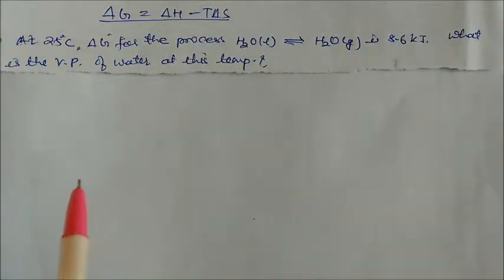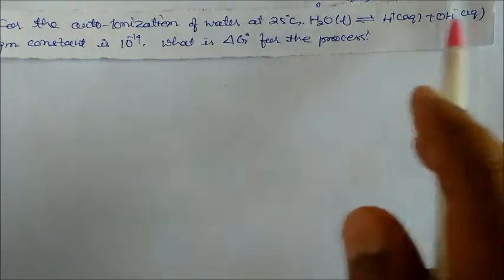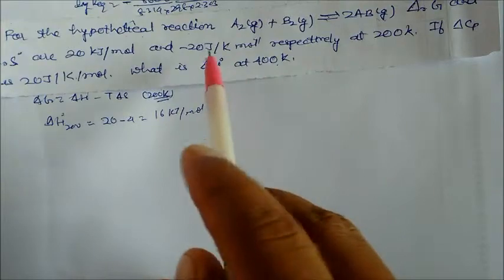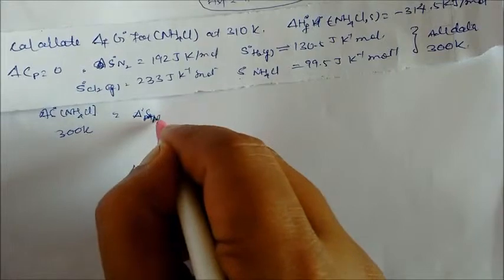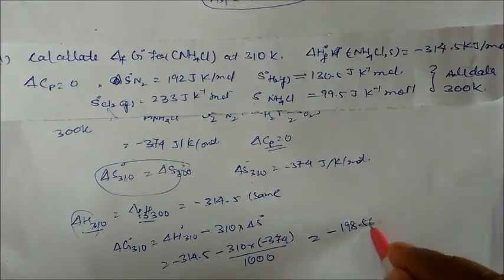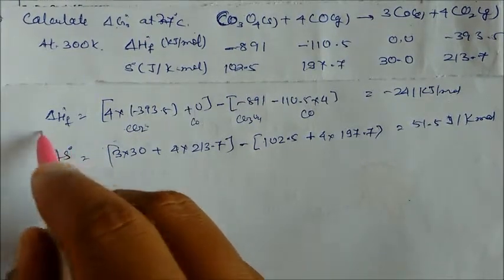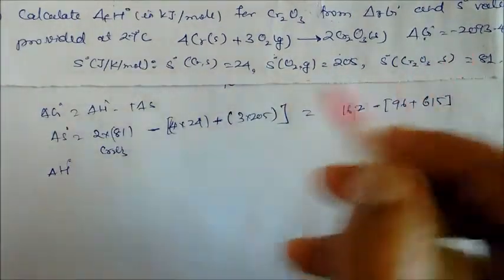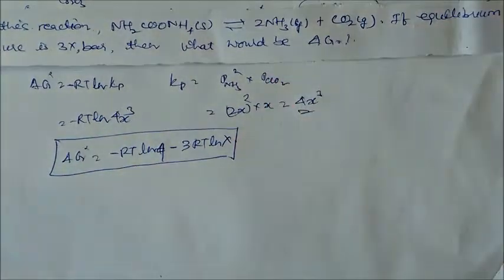Free Energy and Entropy: Solved Numericals